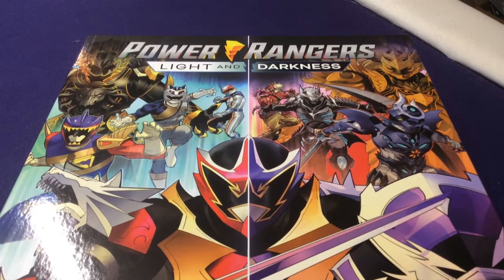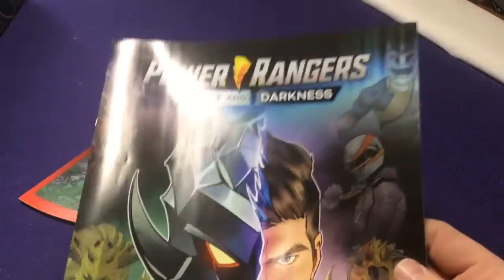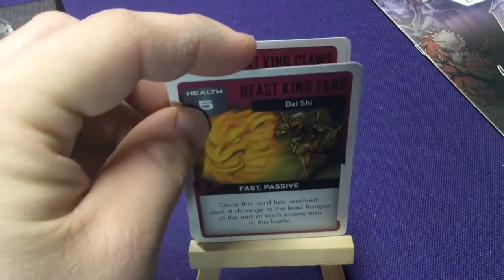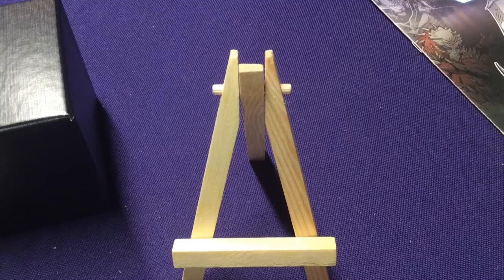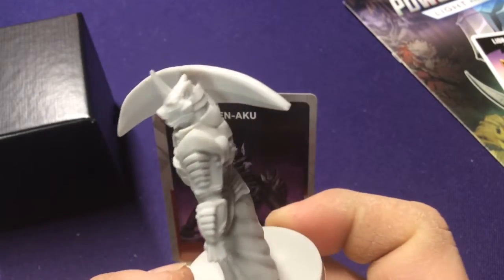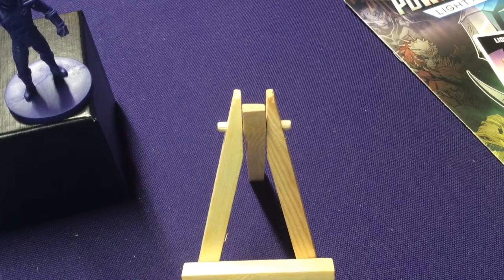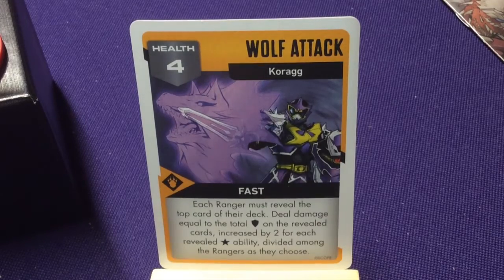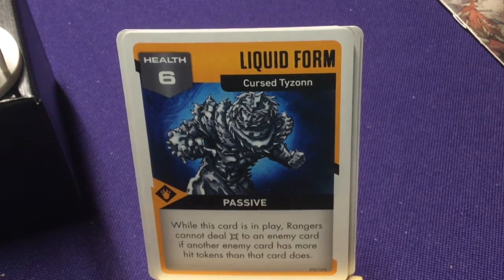Power Rangers: Light and Darkness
Unboxing the Light and Darkness expansion for Power Rangers: Heroes of the Grid. Good vs Evil as you play as Rangers from various teams against their own Dark counterparts.